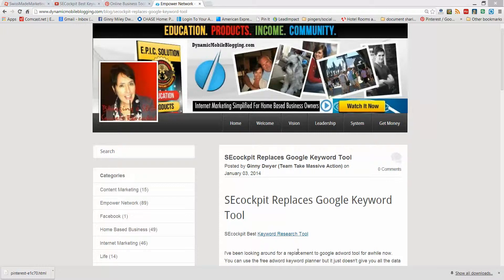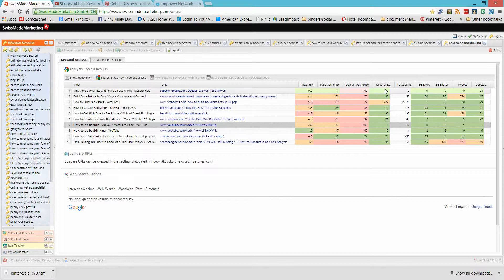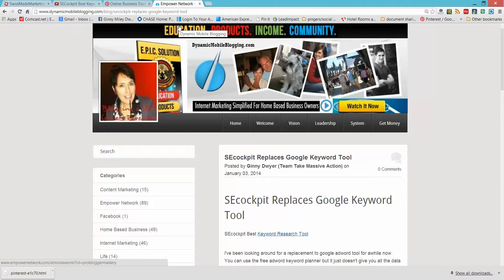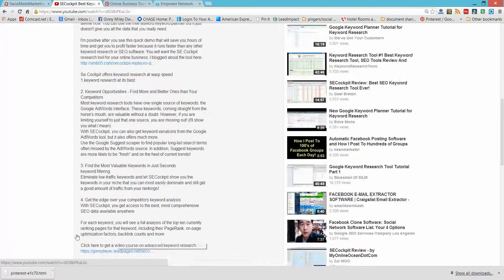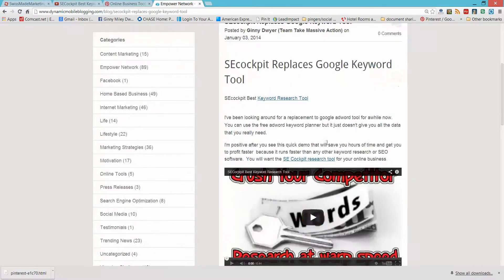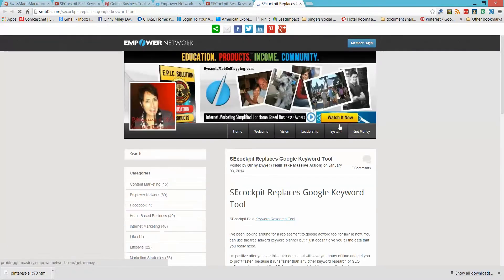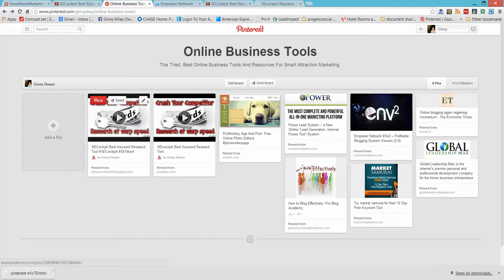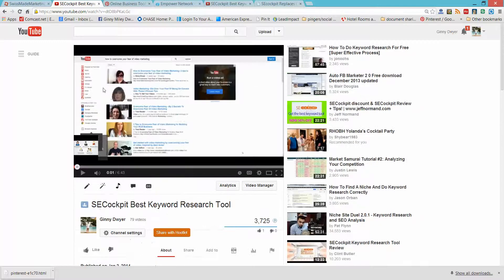Quality Backlinks to Your Website and Videos in Seconds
Watch the quick video on how to get backlinks to your site.  You would be surprise how many marketers don't even have one backlink.

There are so many different ways.  One simple quality backlink you can do is from your you tube video to your blog,  And from your blog to your you tube channel.  A back link is kind of like a "vote" for that website.  The more backlinks you have pointing to your site the more popular it will become.

As I have said before,  you must first start out with the proper keyword research.  It will make everything else in your business run smoother. There is no doubt that having a full analysis of the top ten ranking pages for a specific keyword which includes backlink counts (numbers) will help getting ranked so much easier.

Click this link for a free guide to some SEO Secrets for your videos and blog.

Just download the pdf so you can have a step by step cheat sheet to get the views to your video.  And don't forget to put that video on your blog.  Yup we call it Vlogging.

or of course